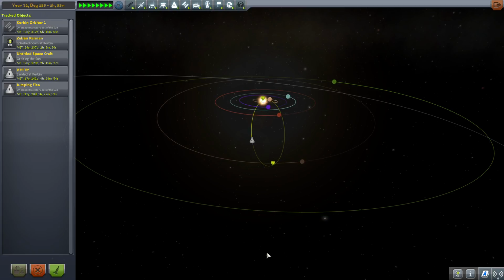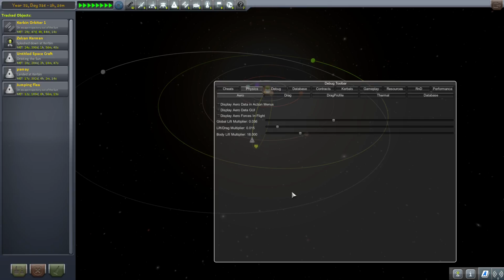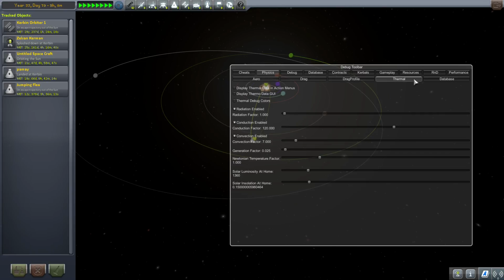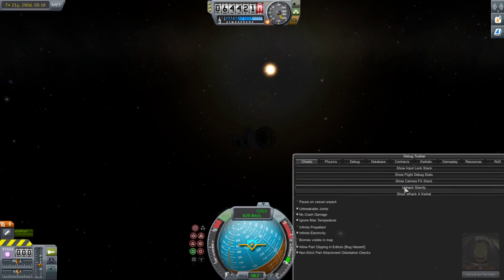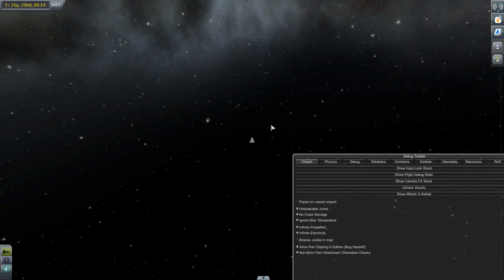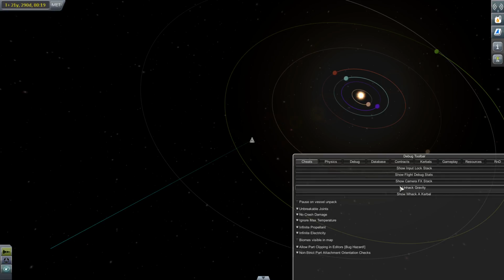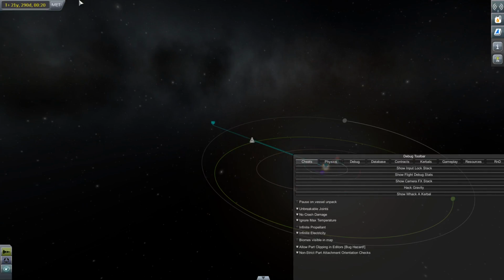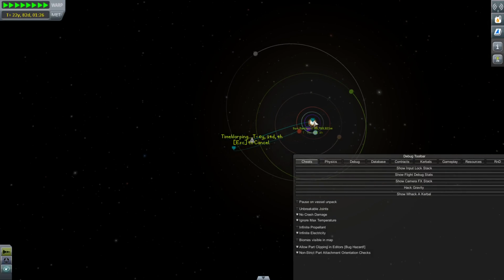Kerbal Space Program KSP EP5